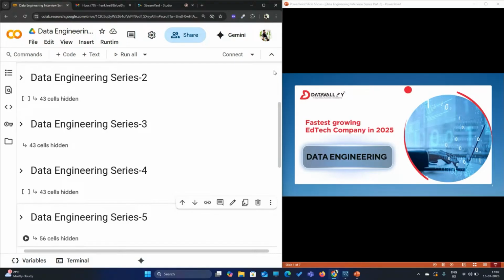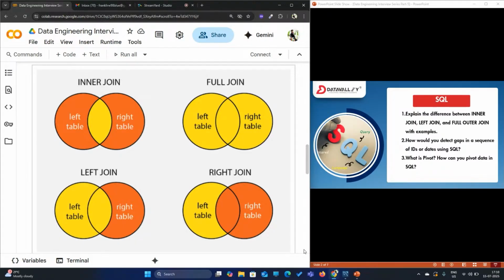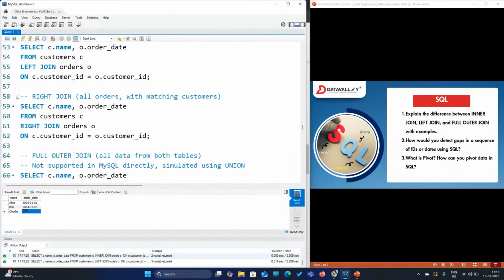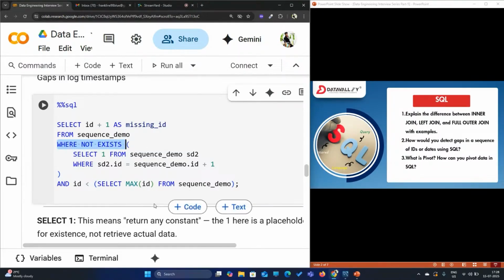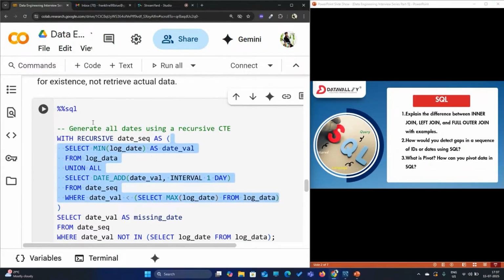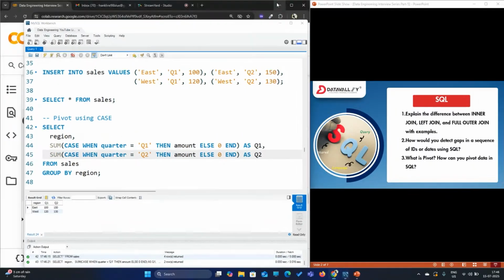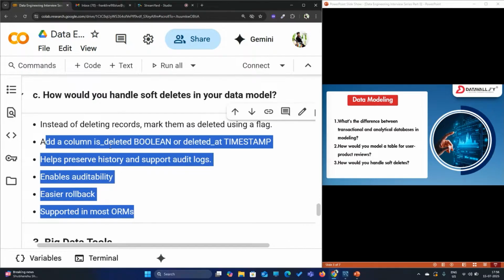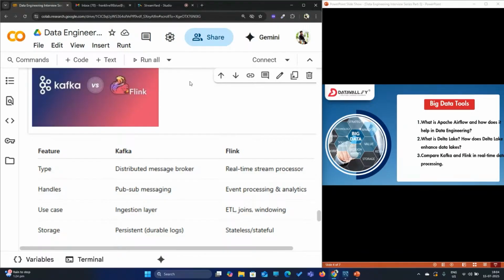Data Engineering Interview Series| Part - 5 | Datavalley.ai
Join us for Part 5 of the Data Engineering Interview Series where we dive deep into real-time interview questions, answers, and expert tips to help you crack your next data engineering interview.

 Live mock interviews
 In-depth problem-solving
 Resume and behavioral advice
 Real-world data engineering scenarios

Perfect for aspiring data engineers, freshers, and experienced professionals preparing for roles at top tech companies like FAANG, Startups, and Fortune 500s.

 Catch us live every week for more sessions.